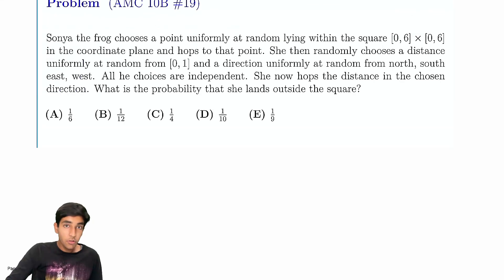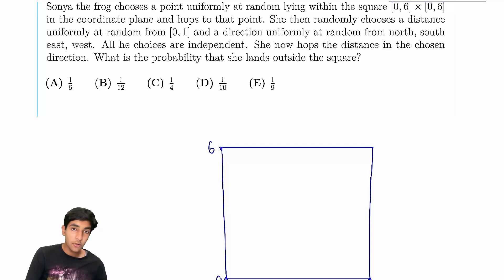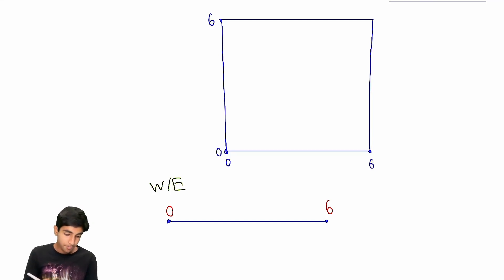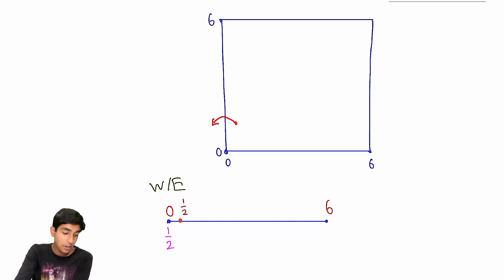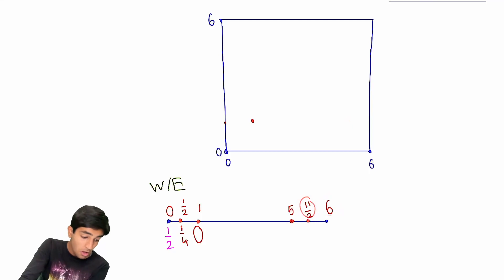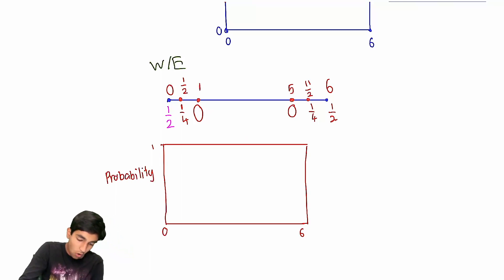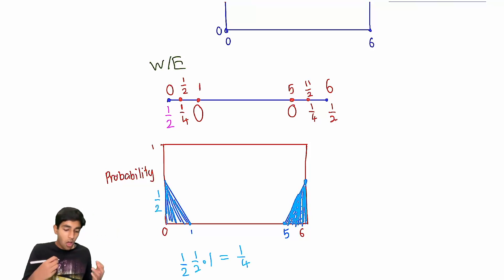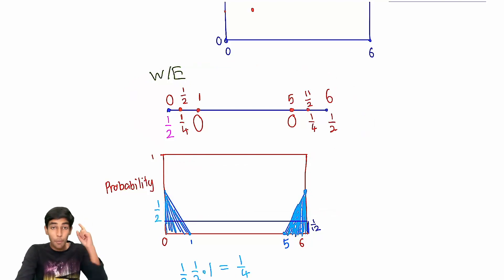2023 AMC 10B #19